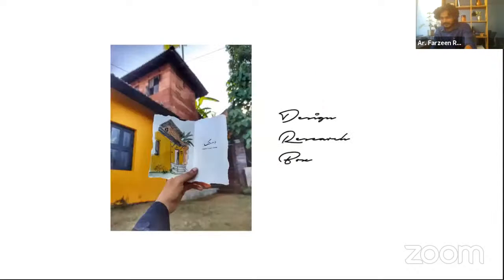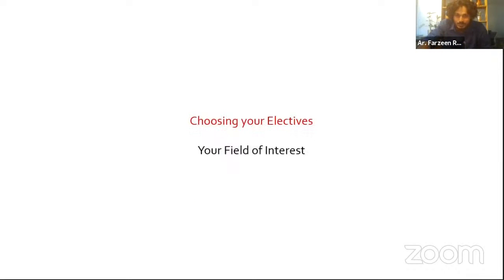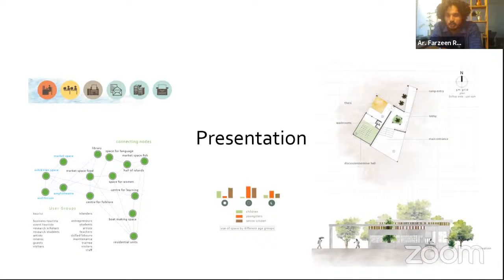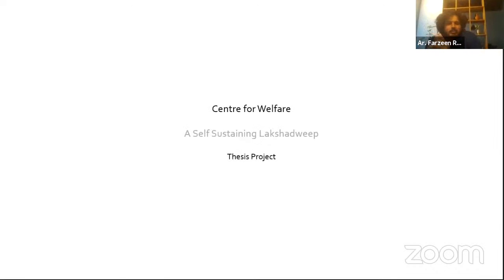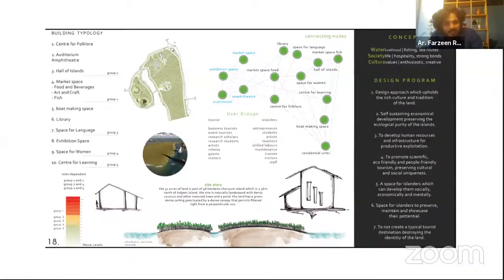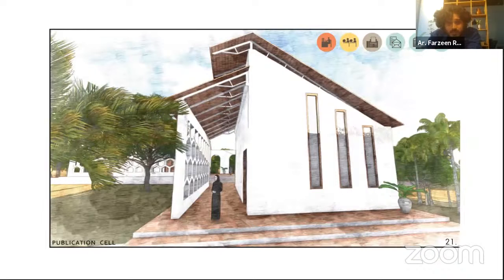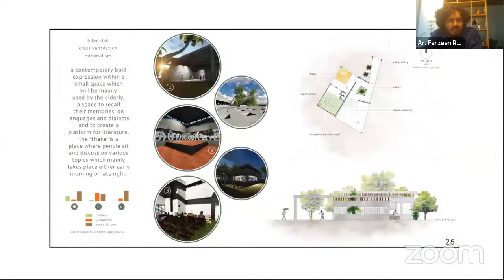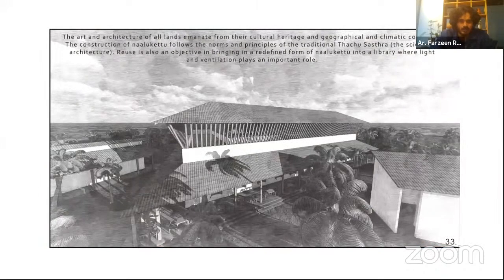Investigating Electives and Thesis in B.Arch (Ar. Farzeen Rahman)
Sessions:
Expert Talk: Investigating Electives and Thesis in B.Arch (Ar. Farzeen Rahman)

Session Brief:
Electives and thesis are the two most important categories that allow the students into the exploration of a certain set of issues related to personal interest. While the elective is a course that allows the student to choose from a set of options, the thesis is considered to be an independent design project. ​In this session, a focus will be created on selecting the right topic that will align your interest or passion with a particular specialized subject beneficial for your near future.

Ar. Farzeen Rahman, a young practising architect based in Kasaragod, Kerala. He is the co-founder
and principal architect at Design Research Box, an architecture studio for research in art and architecture.